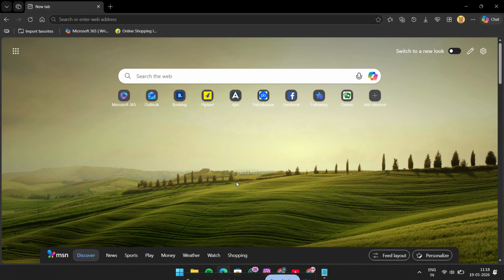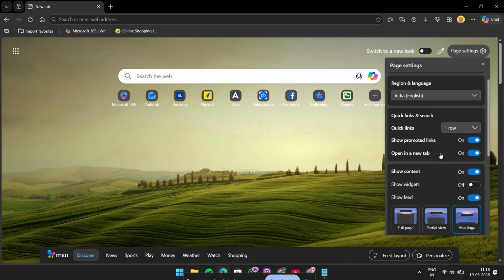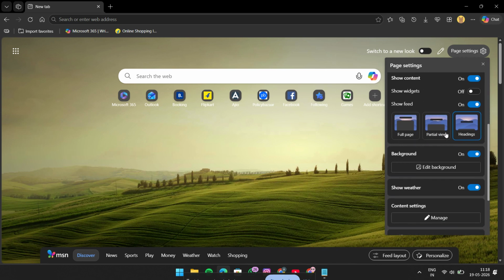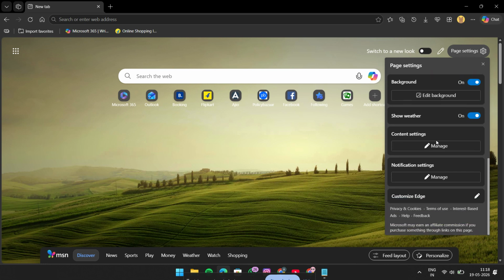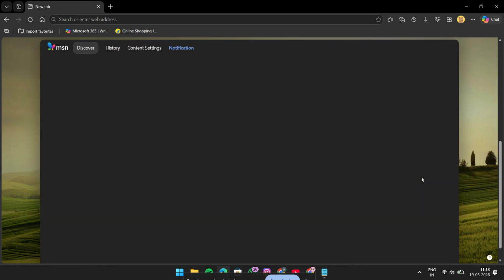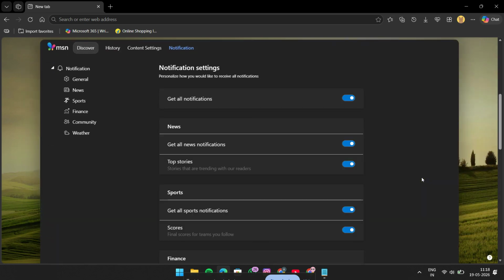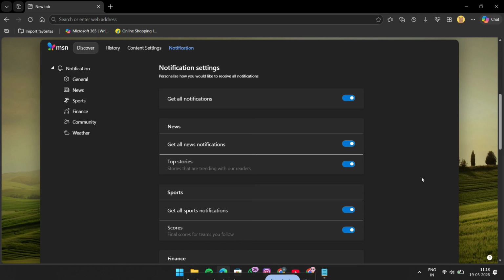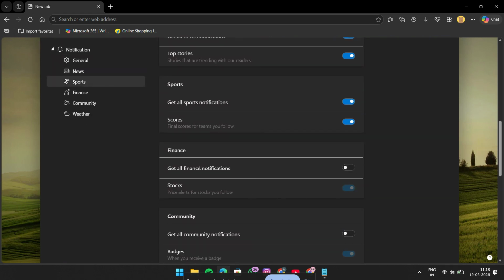How To Turn On Finance Notifications In Edge (Easy Guide)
Learn how to turn on finance notifications in Microsoft Edge with this quick step-by-step guide.
Follow along to enable Get all finance notifications from the page settings menu in just a few clicks.

🕚Timestamps:
0:00 Intro
0:16 Open Page Settings
0:34 Manage Notification Settings
0:48 Turn On Finance Notifications
1:03 Outro

✍️What You'll Learn In This Video:
• How To Open Page Settings In Microsoft Edge
• How To Access Notification Settings In Edge
• How To Turn On Get All Finance Notifications
• How To Enable Finance Alerts On The Edge Home Page
• How To Manage Microsoft Edge Feed Notifications

💡Pro Tips:
• Make sure you are on the Edge home page before opening the gear icon.
• If you do not see the option right away, scroll through the notification settings menu.
• Keep finance notifications enabled only if you want regular market and money updates.
• Check your browser settings later if you want to turn notifications off again.